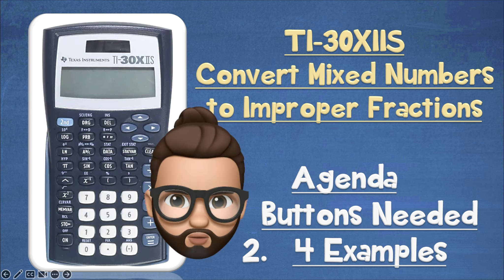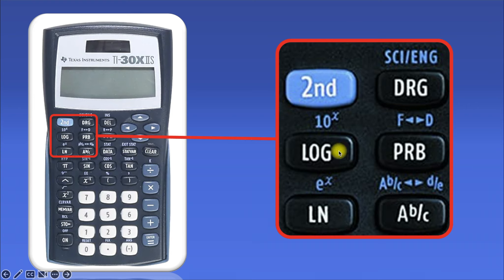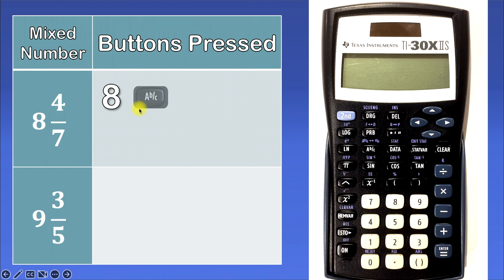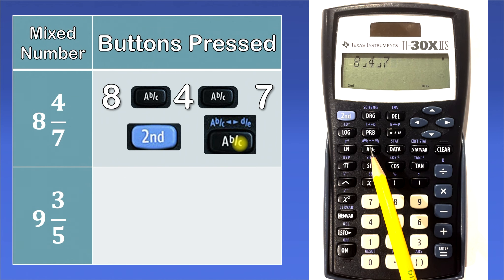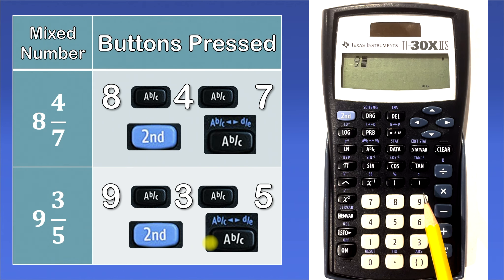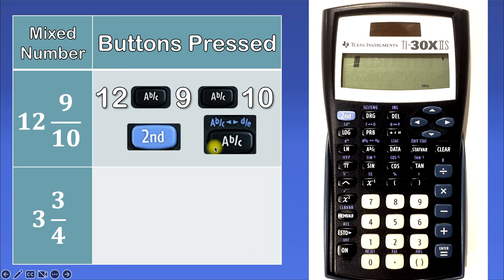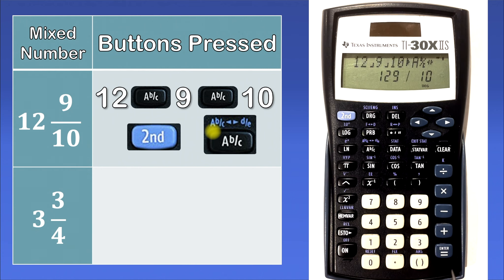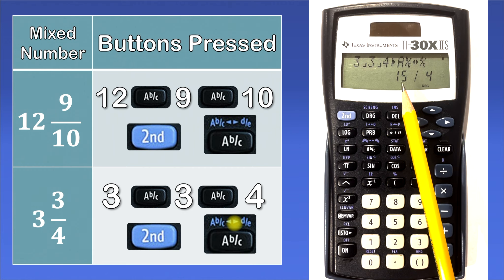TI 30 XIIS Tutorial | Convert Mixed Numbers to Improper Fractions | The Math Review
Welcome to The Math Review! This video will cover how to convert mixed numbers to improper fractions in the TI 30XII S calculator.
❓😕❓Still confused❓😕❓
Question 1: 8 4/7
Question 2: 9 3/5
Question 3: 12 9/10
Question 4: 3 3/4
About The Math Review:
Video Breakdown:
0:00 - Intro
0:36 - Important Buttons Breakdown
1:57 - Question 1: 8 4/7
3:35 - Question 2: 9 3/5
4:58 - Question 3: 12 9/10
6:25 - Question 4: 3 3/4